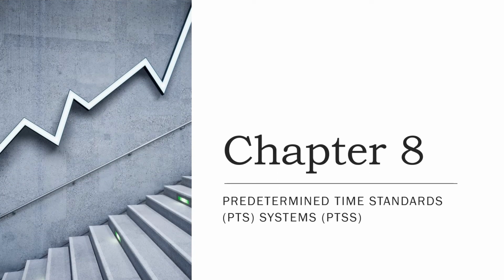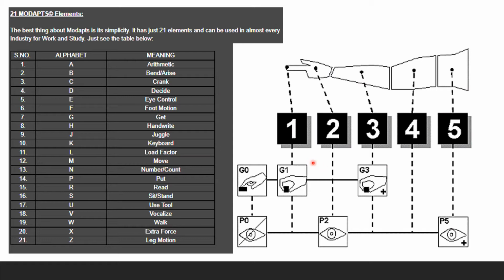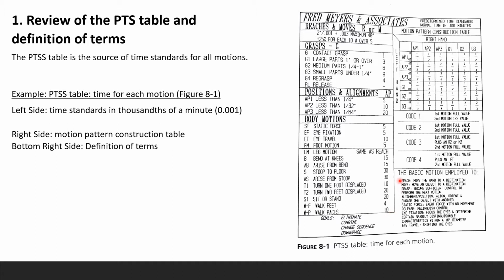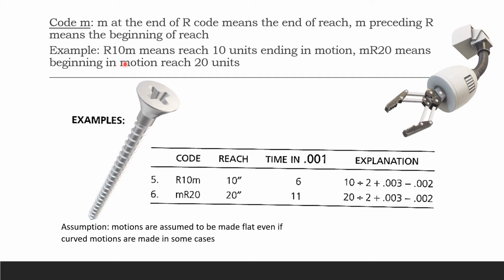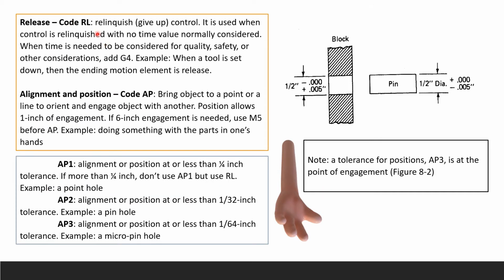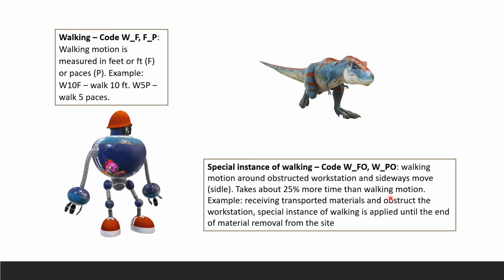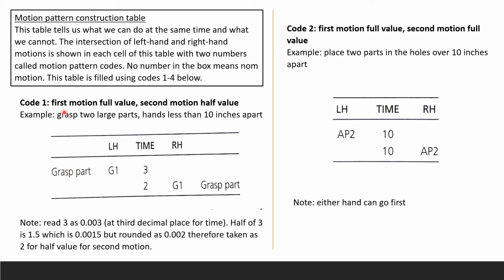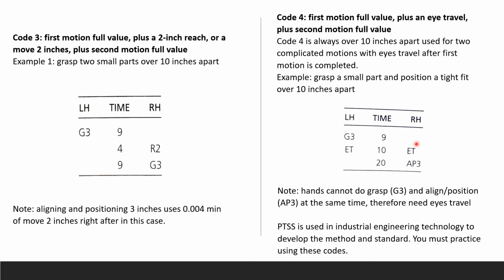Chapter 8 Predetermined Time Standards PTS Systems PTSS Part 1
Predetermined Time Standards PTS Systems PTSS Part 1